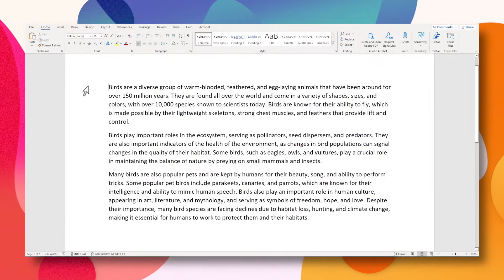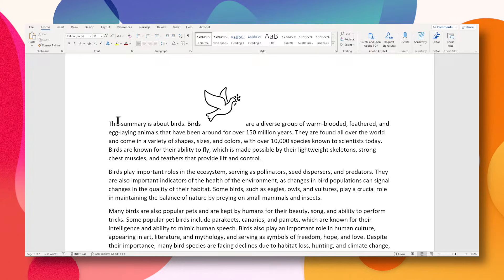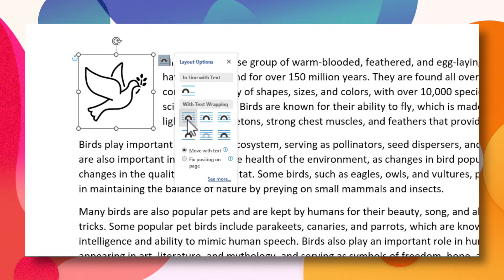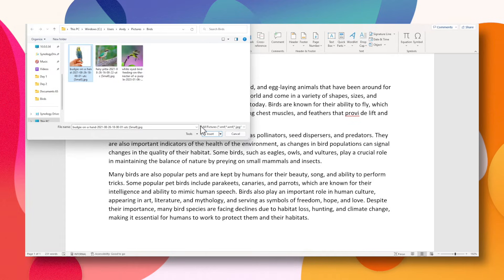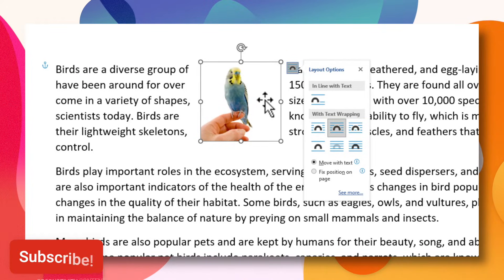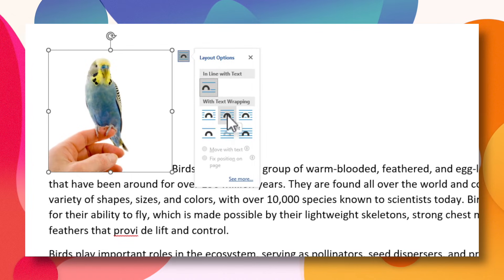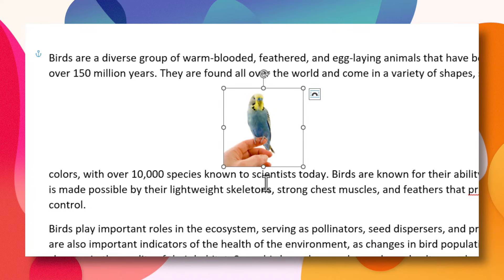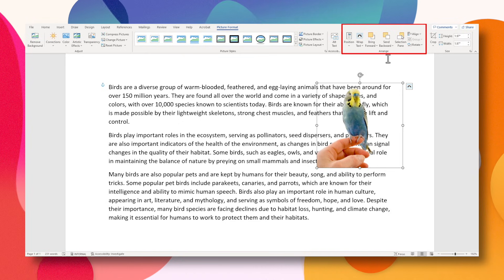Positioning Pictures Perfectly In MS Word: A Guide to Inline and Text Wrap Styles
In this video, I show you how to position pictures, icons, and different objects within your paragraph using the different inline and text wrap style options.